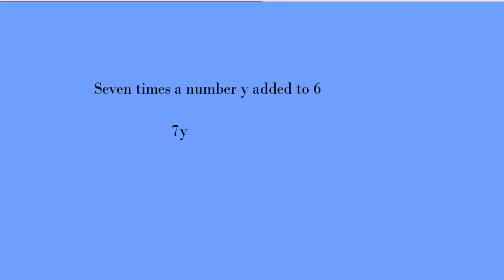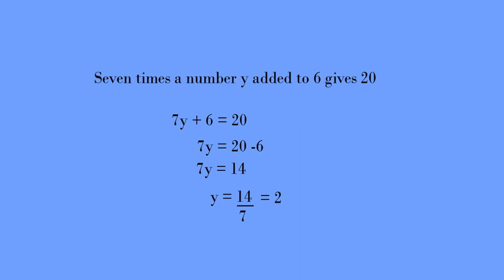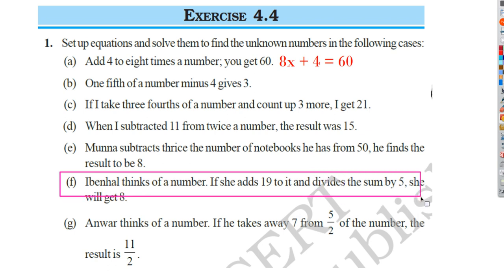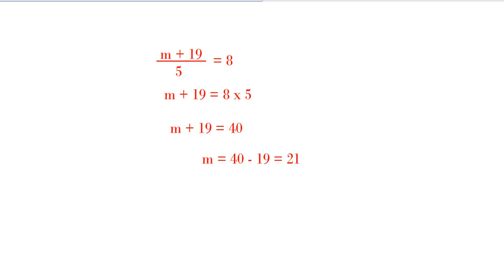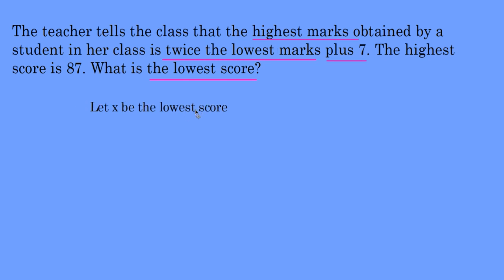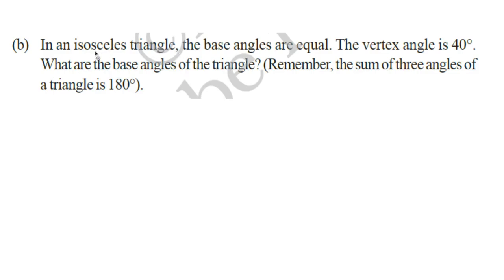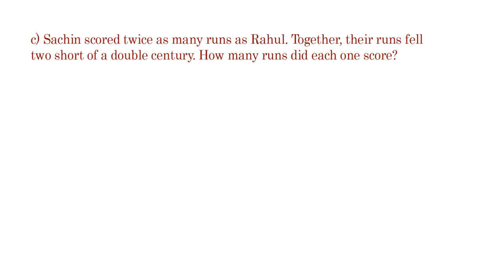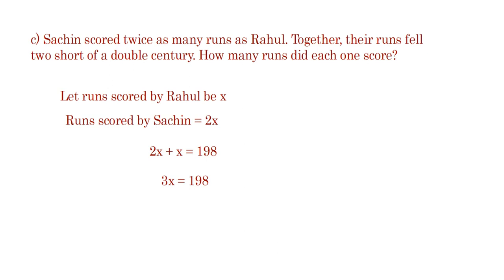Class 7 Chapter 4 Class No 7 Simple Equations,Application of simple equations , emaths